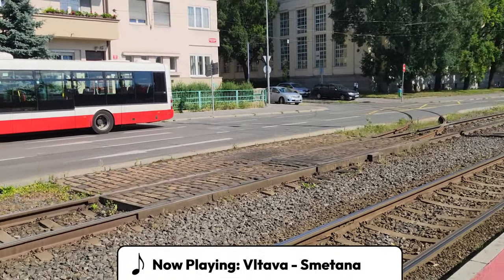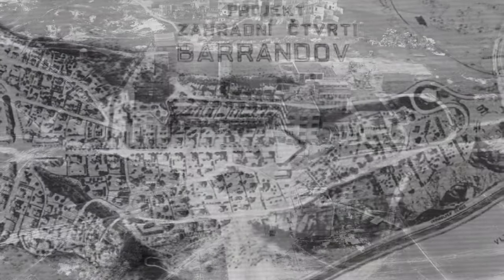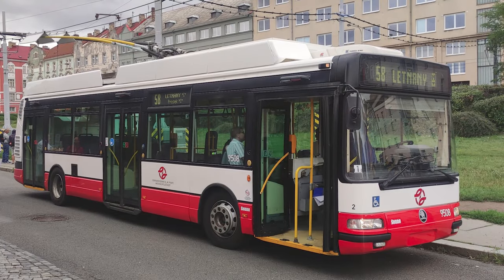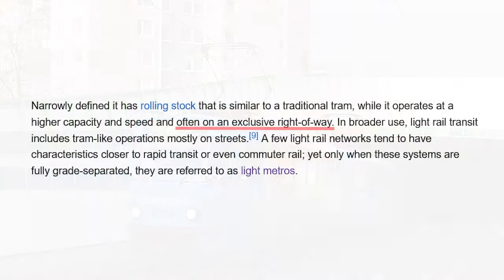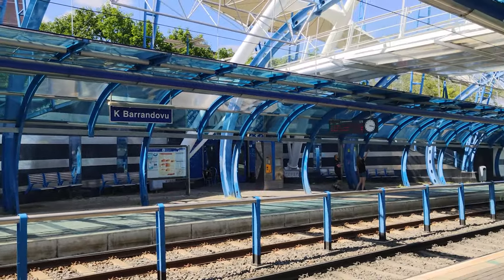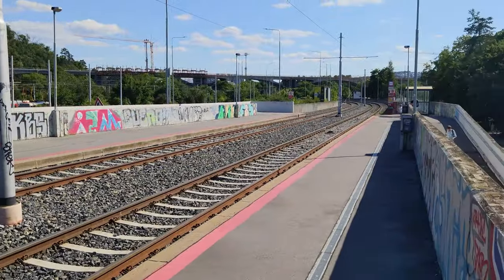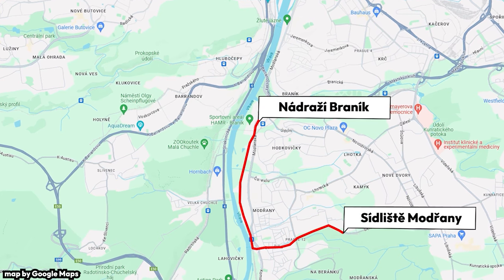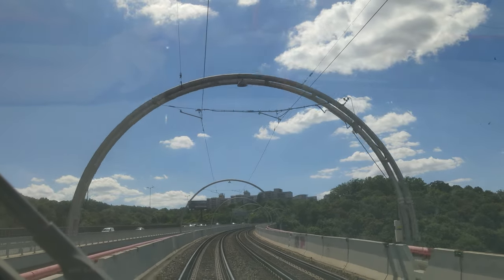A Different Approach to Trams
Tram stations in Prague, Czech Republic, are usually quite similar. The stations consist of a sign, and usually, of  a simple platform and shelter.
However, in a few parts of the city, this is not the case. In select parts of the city, the trams are treated more as light rail than a traditional urban tram system, and their infrastructure reflects that. In this video, we'll take a trip to Barrandov and Modřany, the 2 districts of Prague that handle trams differently from the rest of the city.

links to the equipment I use to make these videos:
Alza:

Amazon 🇬🇧:
Monitor (not the exact same model, but with the exact same features):

0:00 Intro
0:48 History of Barrandov
2:04 Barrandov on rails
5:48 Modřany
8:03 Bloopers